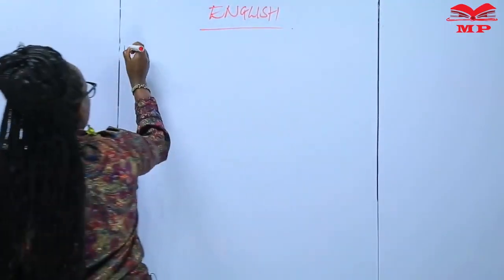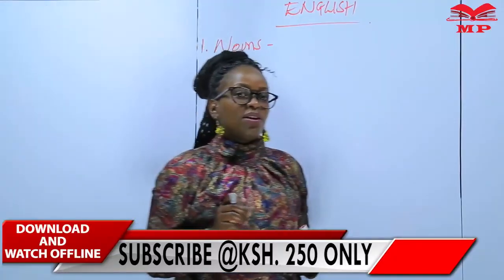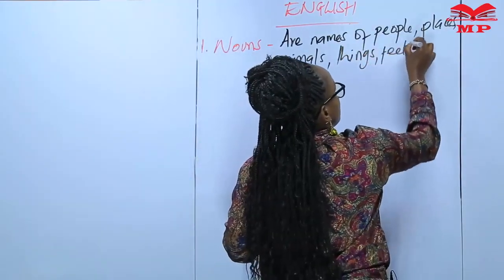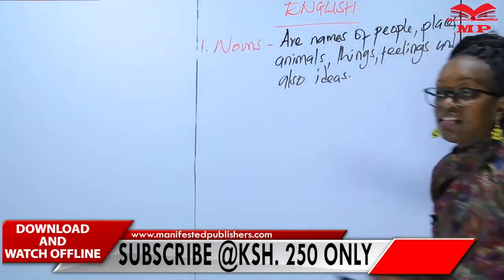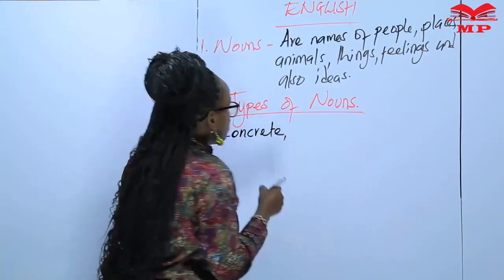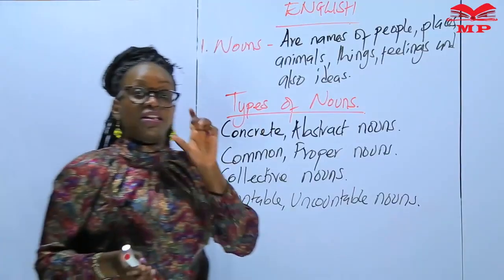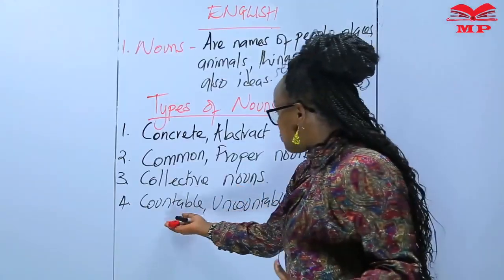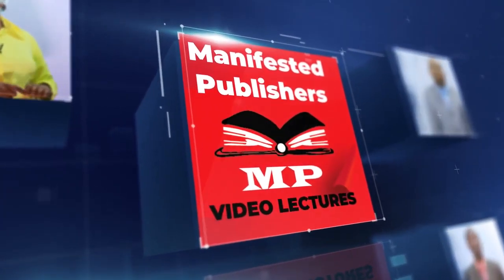SECONDARY SCHOOL FORM 1 ENGLISH GRAMMAR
This lesson takes you through Grammar ( Nouns) with accurate examples